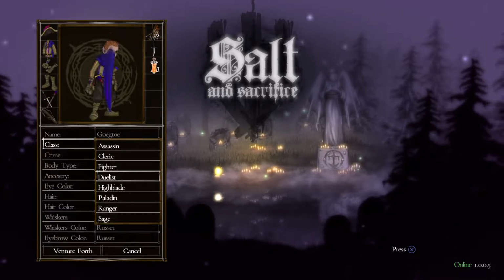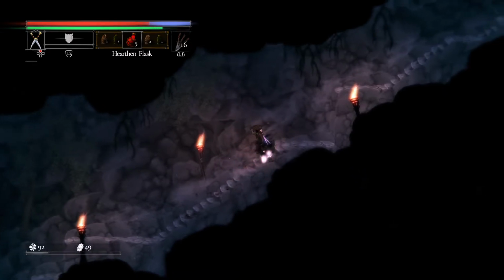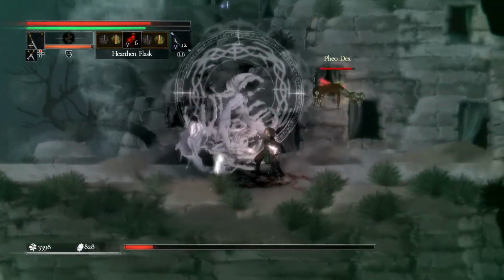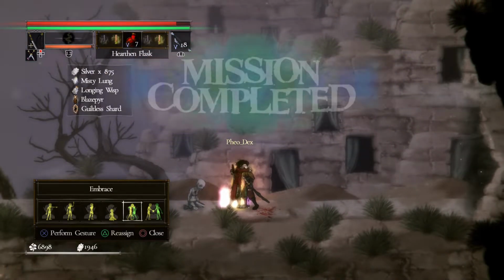Salt and Sacrifice Review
Developed by Ska Studios
Published by Ska Studios
Available on: PC, PS4, PS5

Review written by Ian Voegtle